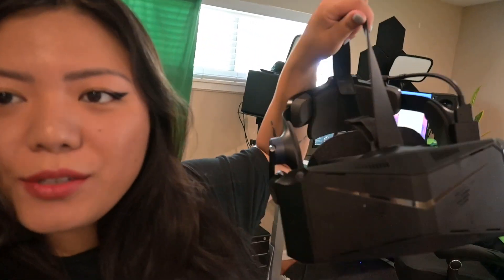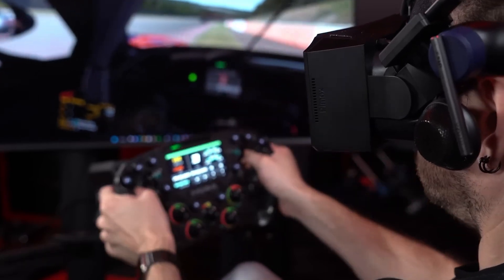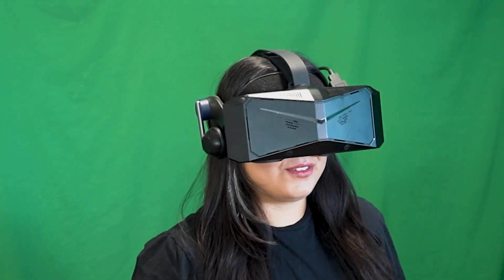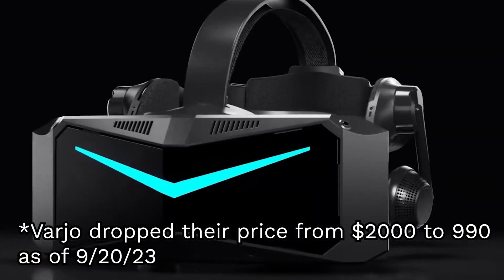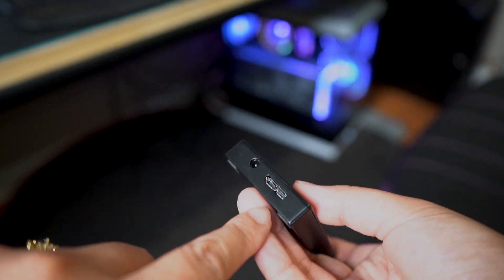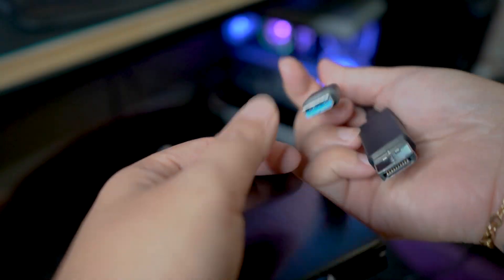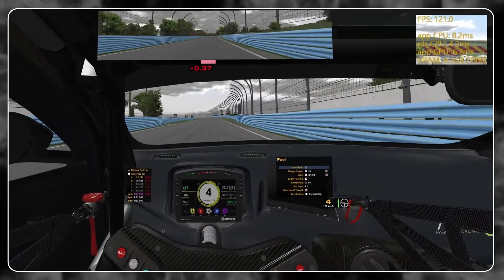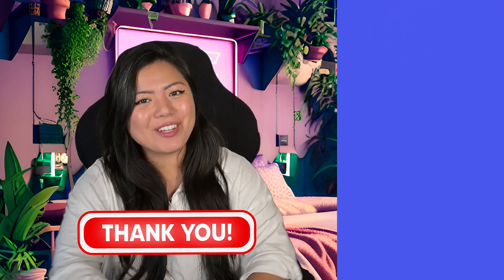INSANE Graphics... But is the Pimax Crystal Actually Good?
With a pixel count of 5760 x 2880, the Pimax Crystal VR headset claims to offer the most pixels of any VR headset on the market. But does it live up to the hype? In this first impressions video, we'll explore the Pimax Crystal's design for comfort, graphics, PCVR headset mode and a standalone mode, and many others.

Thanks Pimax for sending me the Pimax Crystal to review.

⏰  TIMESTAMPS:

00:00 Pimax Crystal Overview
05:30 My Experience